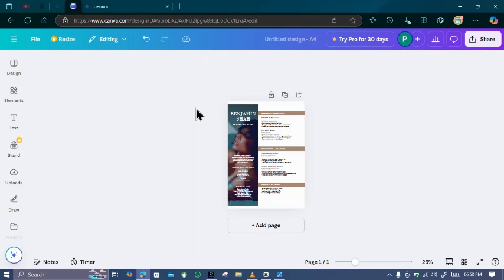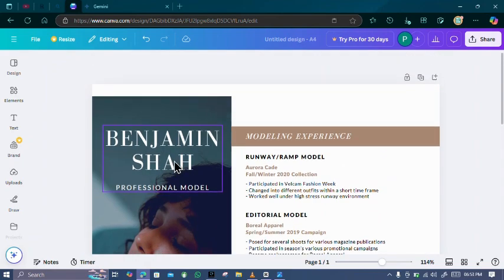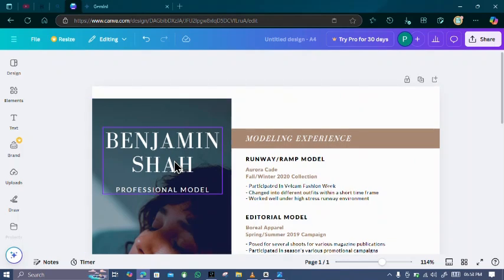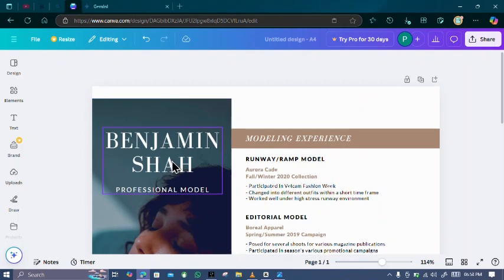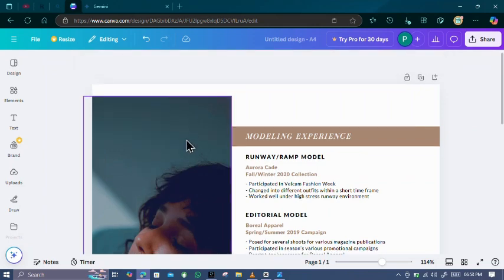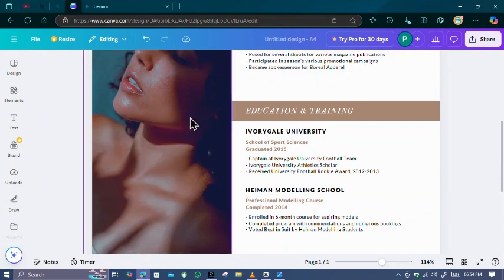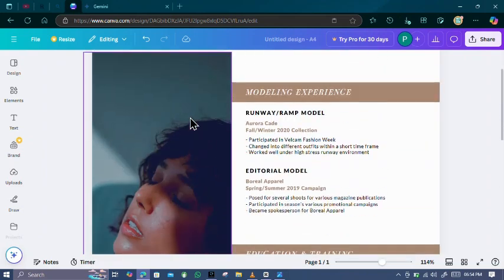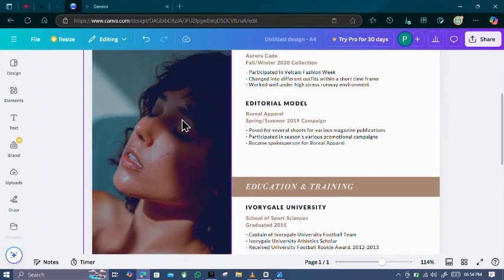HOW TO REMOVE TEXT FROM IMAGES ON CANVA PC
In This Video, you will learn about HOW TO REMOVE TEXT FROM IMAGES ON CANVA PC